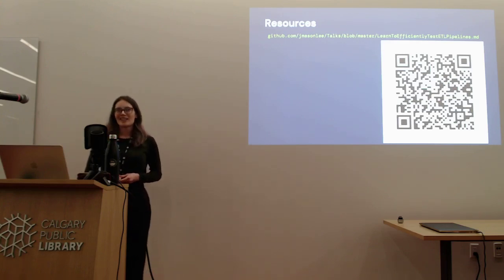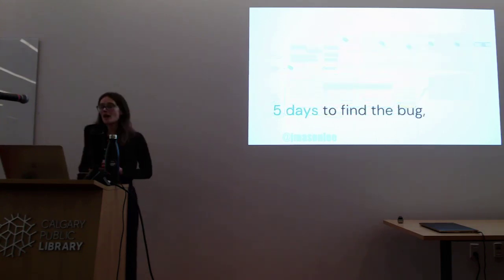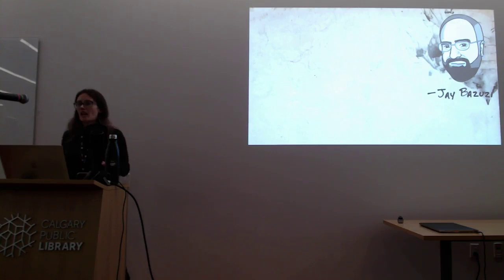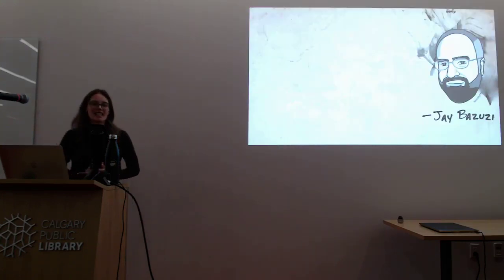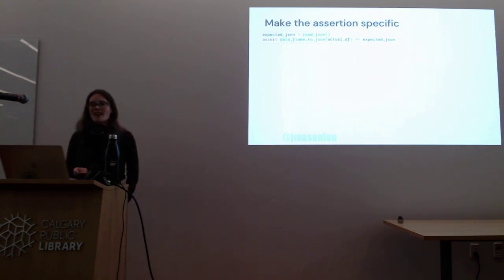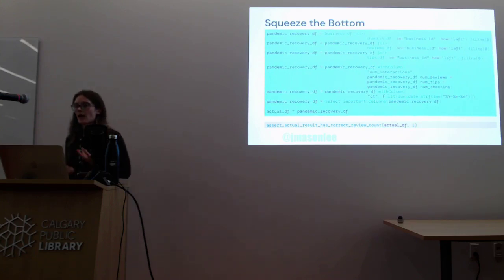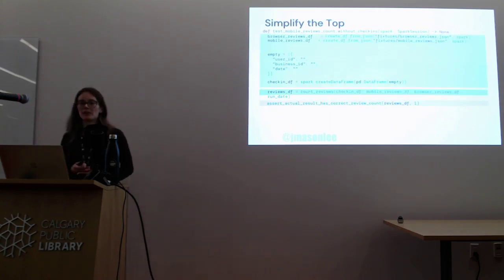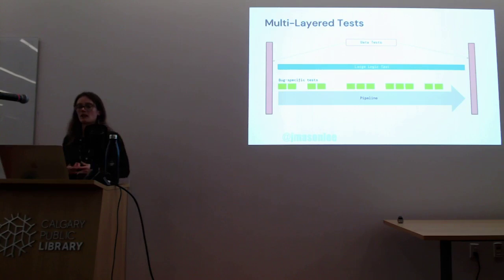Learn to effectively test ETL pipelines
Jacqueline Bilston's talk is a story, using examples in Python and pySpark, about testing ETL pipelines efficiently. She won’t try to convince you that you need unit tests or automated tests – that’s up to you. If you do have unit tests for your ETL pipelines, or if you want them, it can be useful to make sure your tests are verifying what's important. She'll describe how a practical (non-pyramid shaped) heuristic helps me avoid duplicate test coverage, so that she tests only the code needed for the feature she's building.